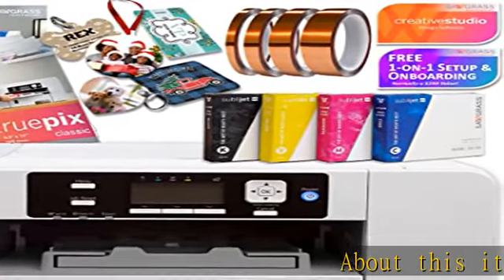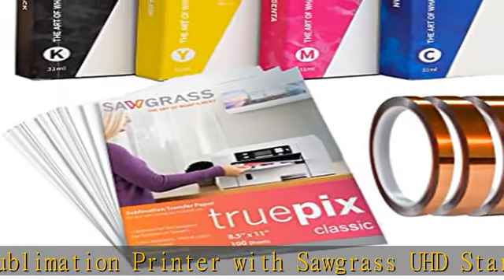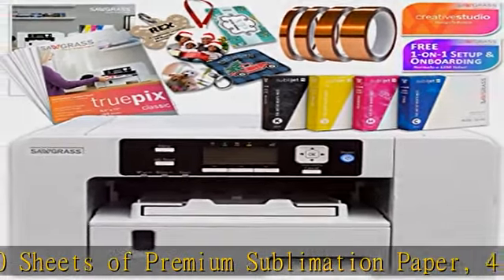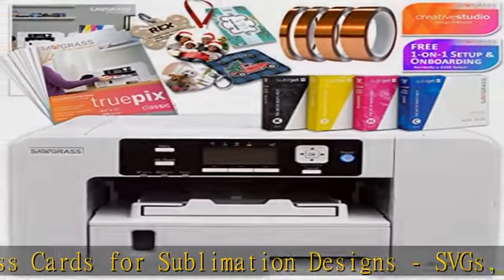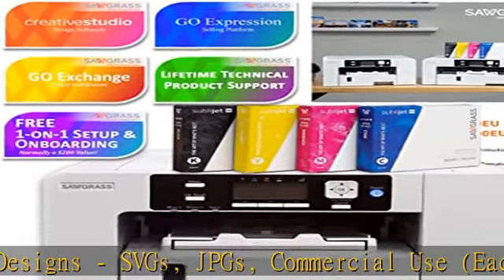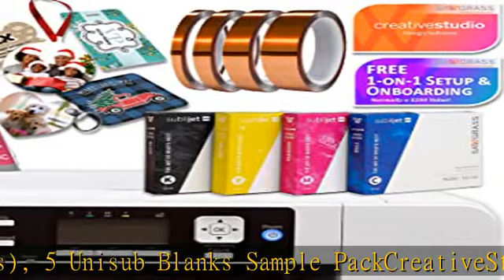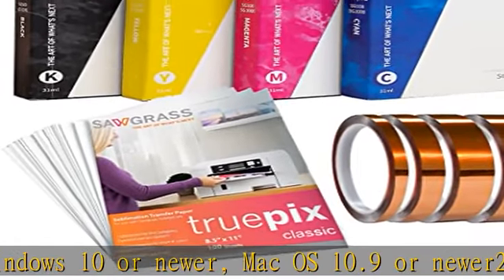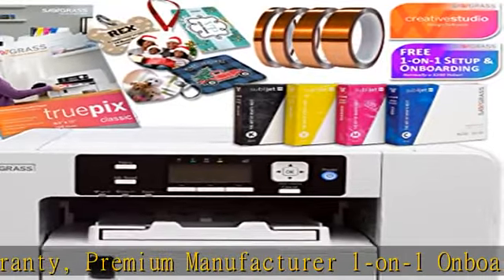Sawgrass UHD Virtuoso SG500 Sublimation Printer Starter Bundle with Paper, Inks, Tape, Blanks, Desi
Sawgrass UHD Virtuoso SG500 Sublimation Printer Starter Bundle with Paper, Inks, Tape, Blanks, Designs